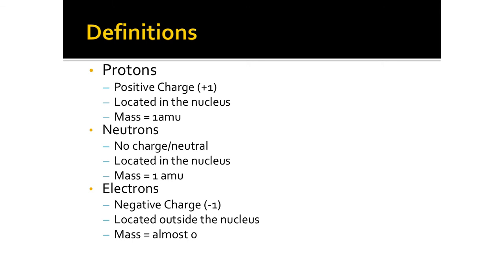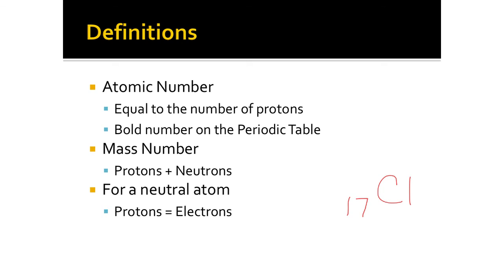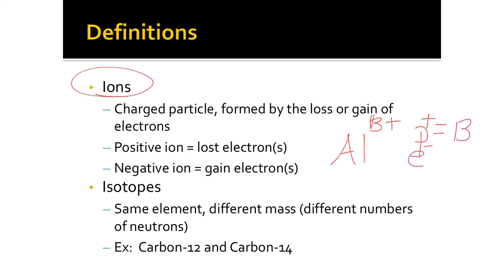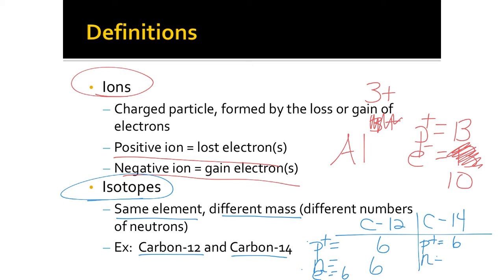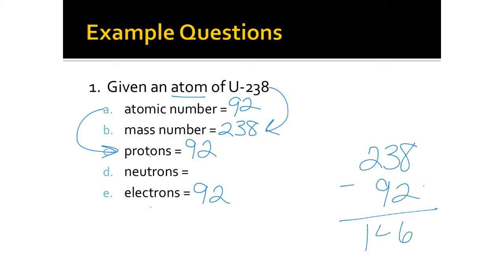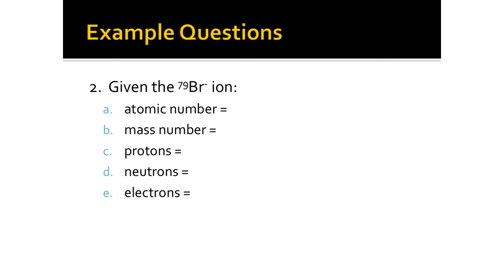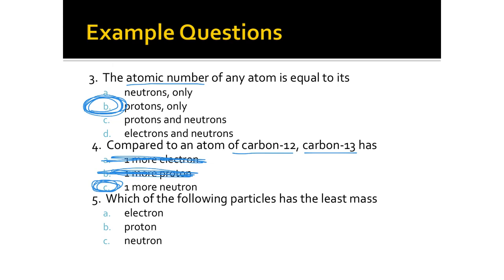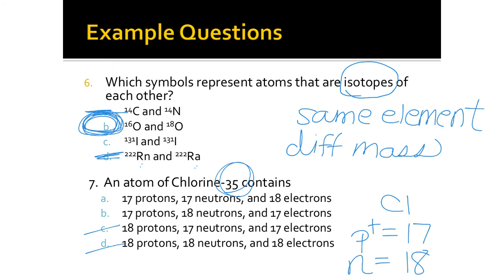Atom Review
Atomic Structure Review